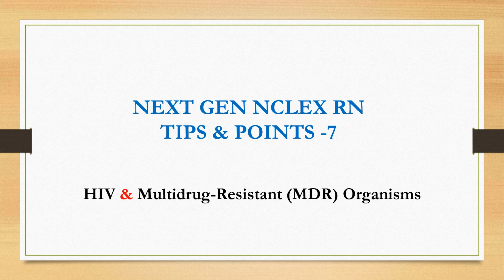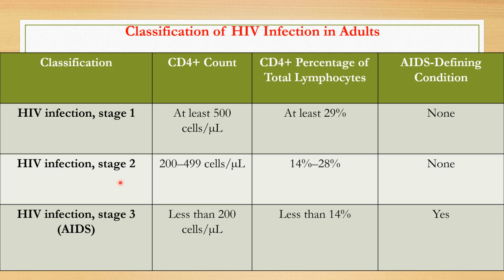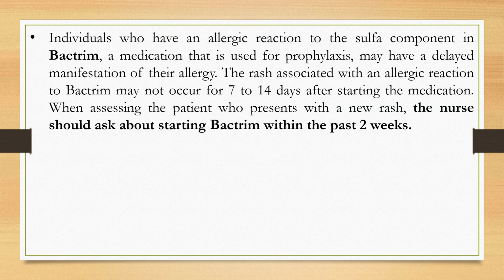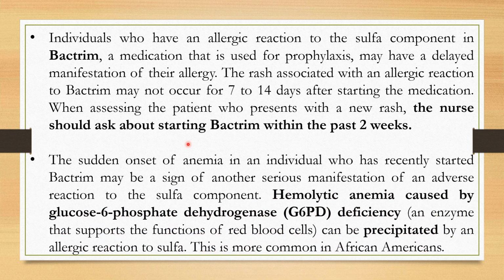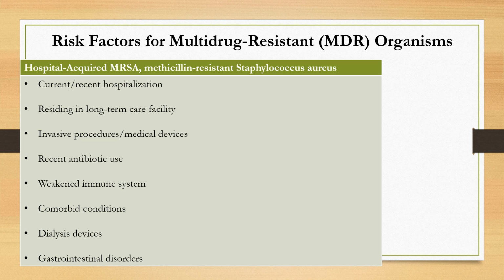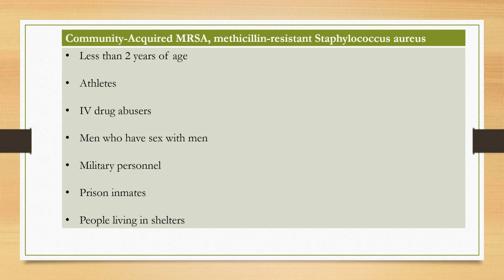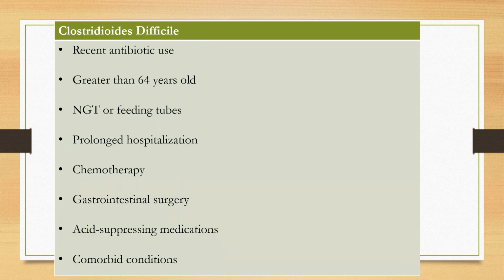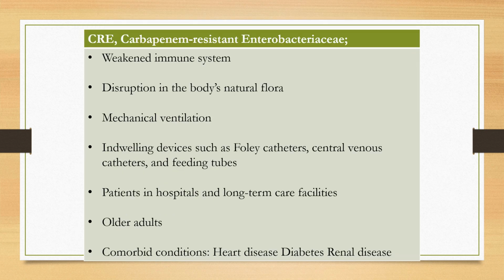NCLEX RN TIPS & POINTS - 7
HIV & Multidrug-Resistant (MDR) Organisms